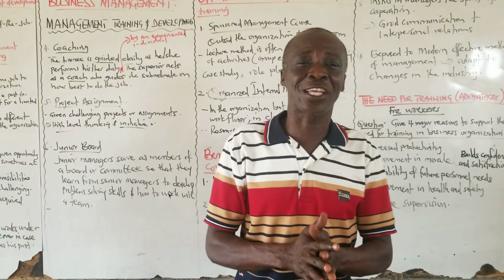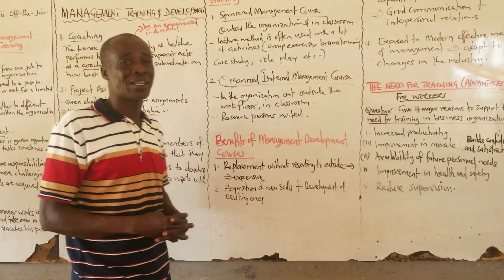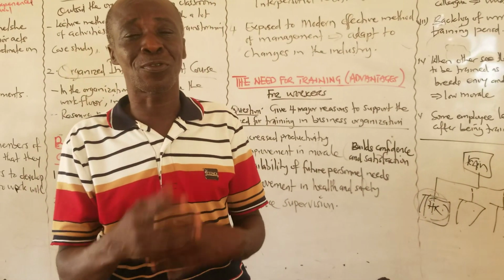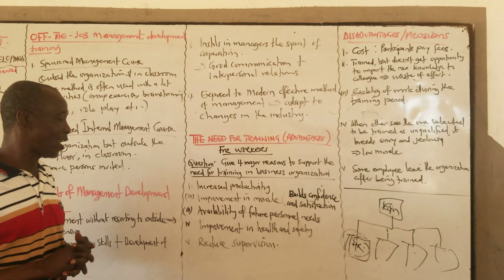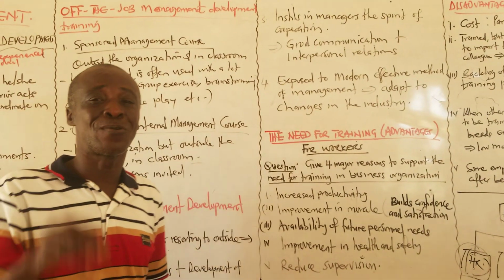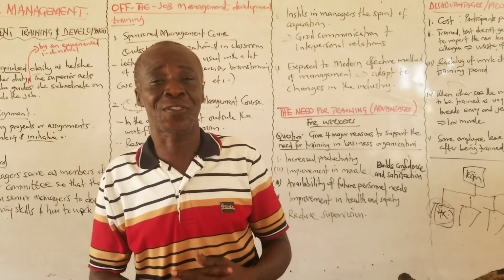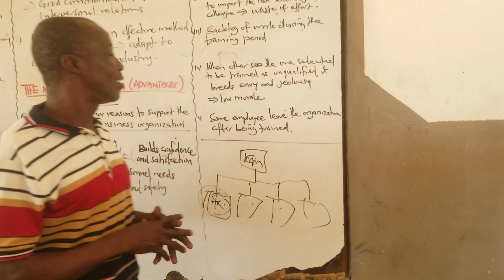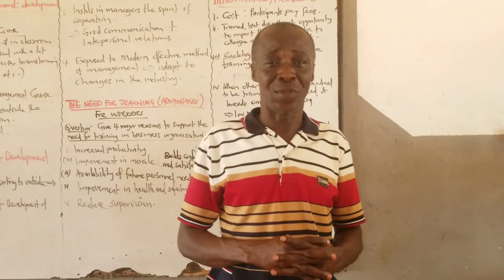Training & Dev't 3: Mgt Dev't 2 , Advantages & Disadvs of Training